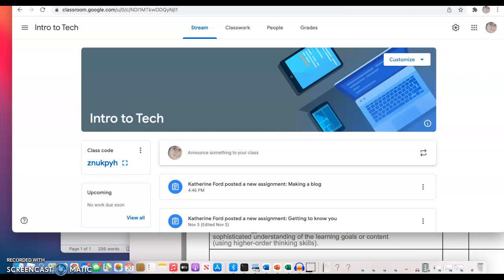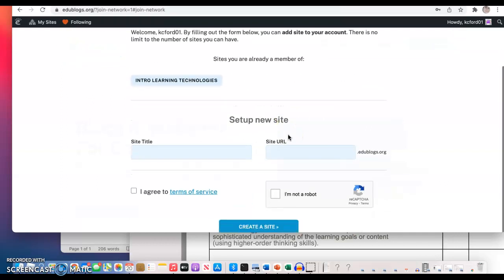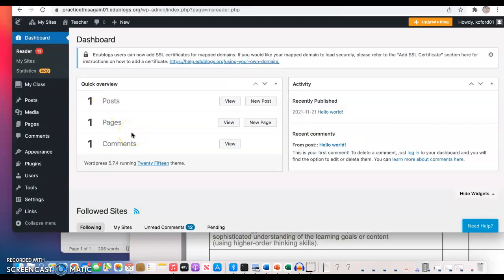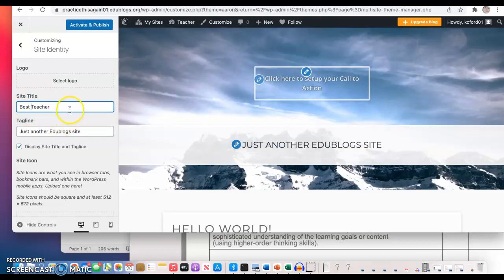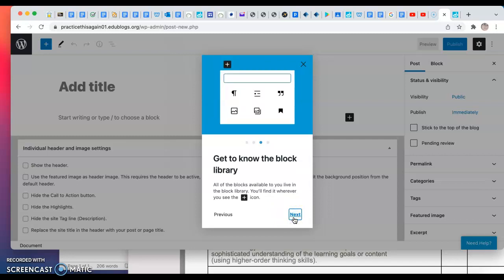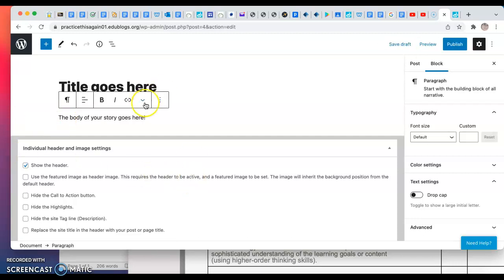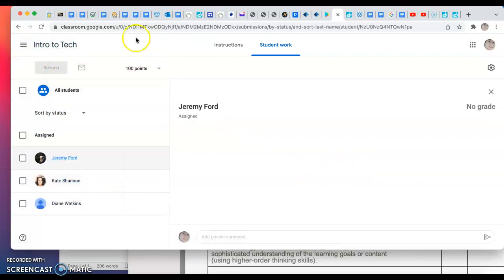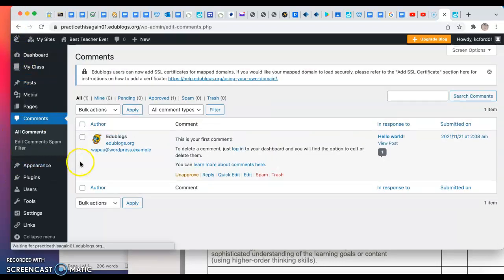5313 How to set up an Edublog